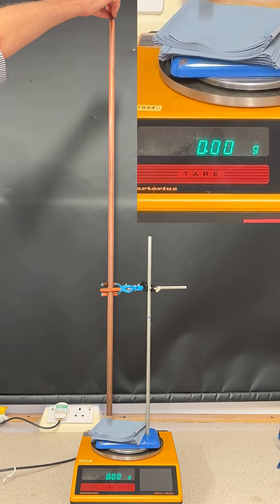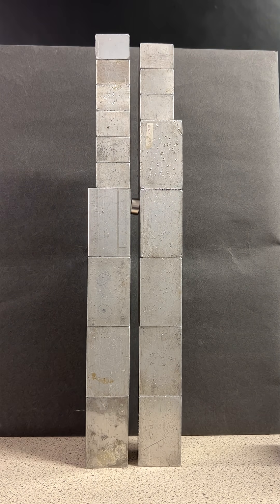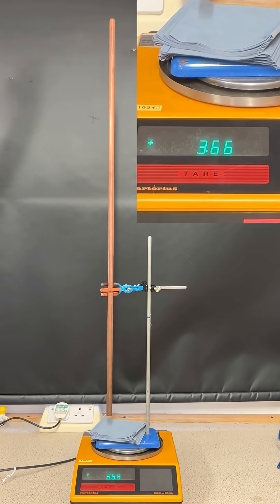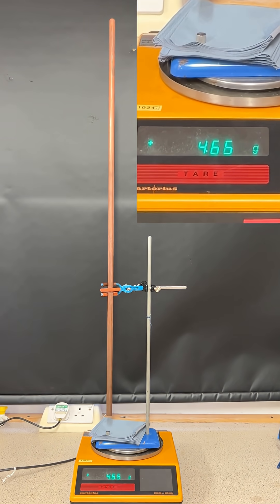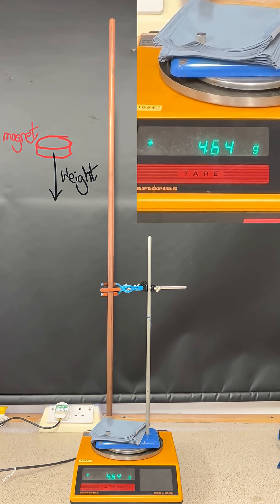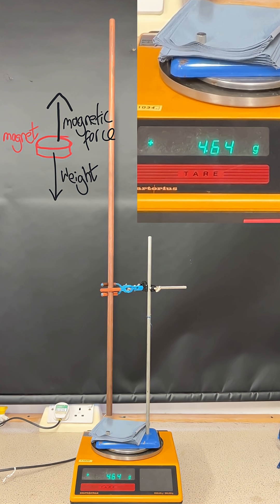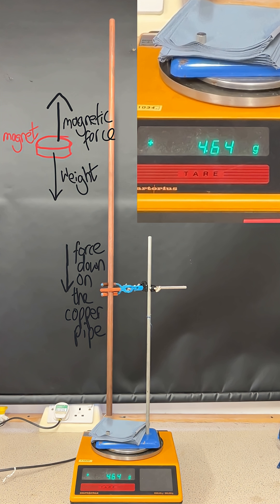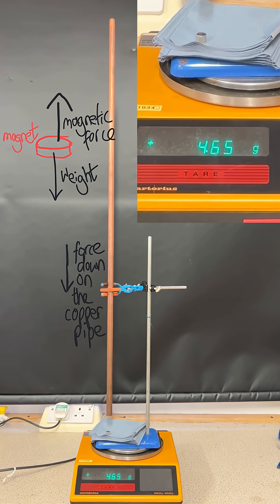What happens to the balance reading if a magnet is dropped through a copper pipe on it?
Can you predict and explain how the balance reading changes when you drop a magnet through the copper pipe which is sitting on the balance (held in a clamp stand).  The balance has been zeroed so it reads 0.00g with the pipe and clamp stand on it.  Designed as a predict and explain question and demonstration when teaching physics.  Combines Faraday's law, Lenz's law, terminal velocity and Newton's 3rd Law.  Very easy to set up just requires a small neodymium magnet, copper pipe, clamp stand and a 2kg balance.